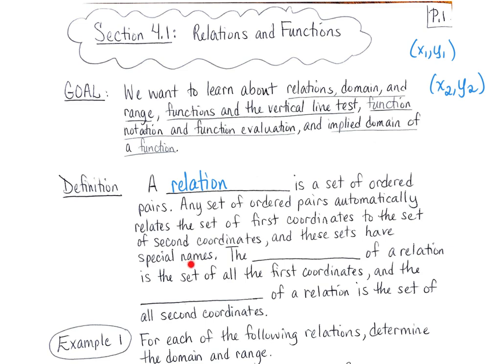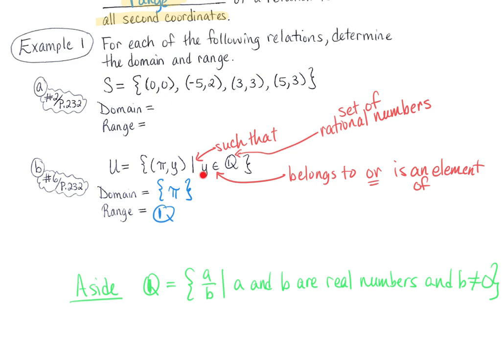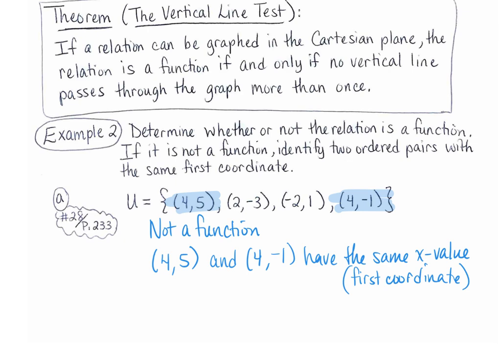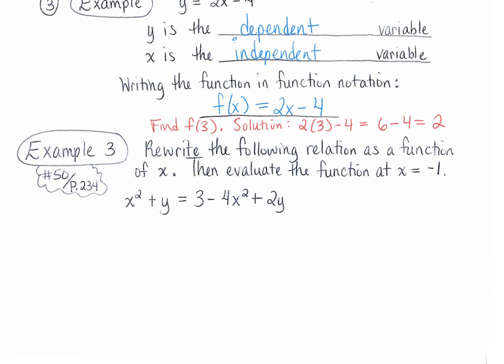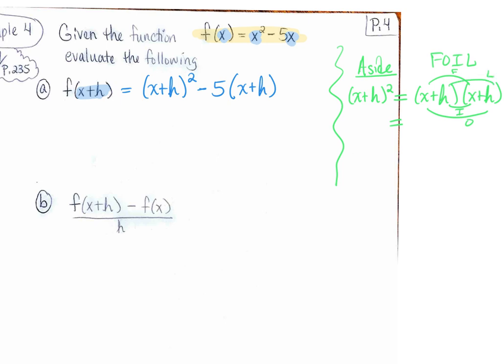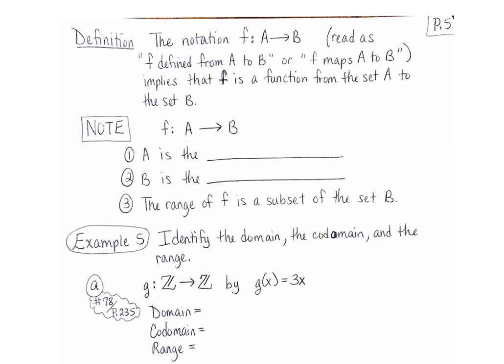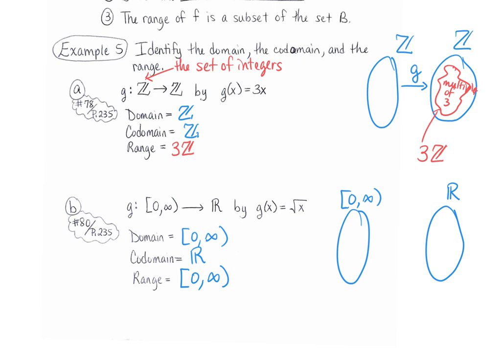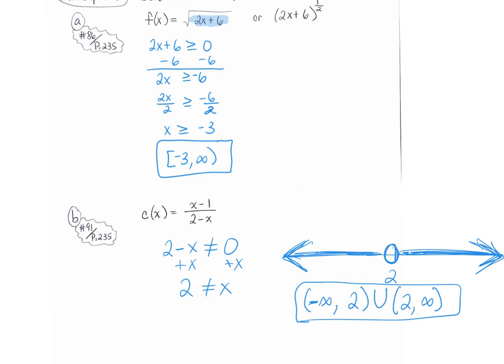Section-4.1-Relations-and-Functions-College-Algebra 3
00:00 Slide 1
11:31 Slide 2
18:59 Slide 3
28:33 Slide 4
38:10 Slide 5
48:30 Slide 6